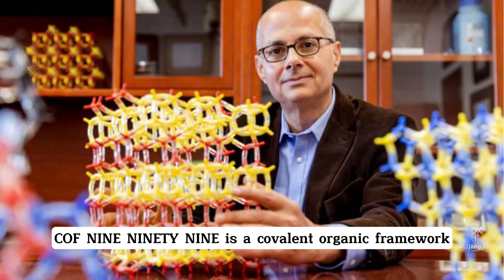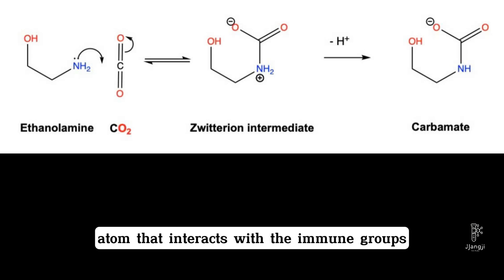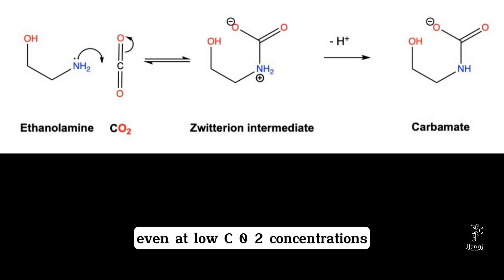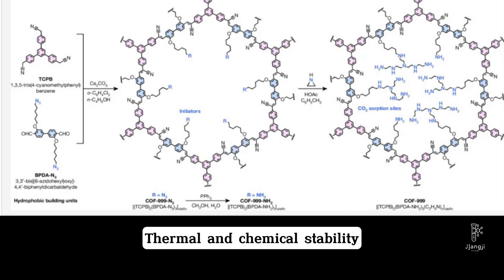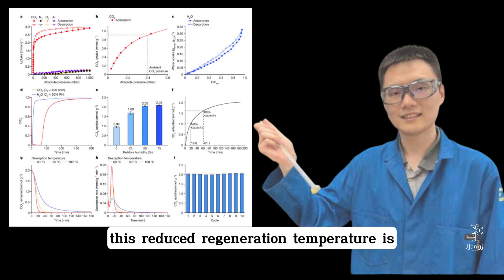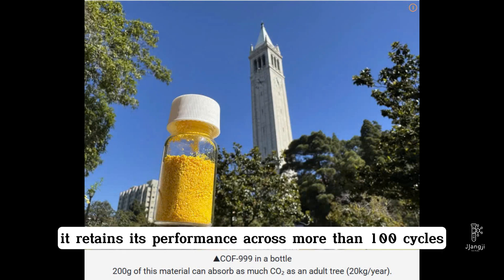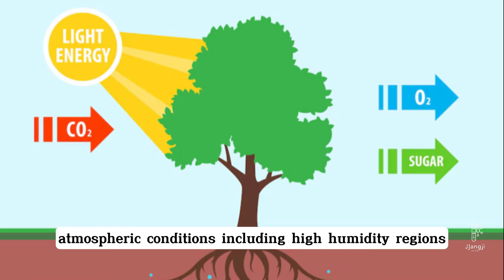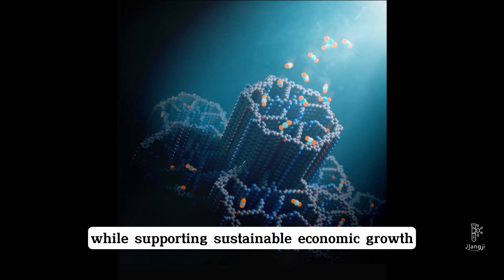The End of Climate Crisis? COF-999 Is Here to Save the Planet!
News Source: COF-999 was developed by Professor Omar Yaghi and his research team at the University of California, Berkeley, as a covalent organic framework (COF) designed to effectively capture carbon dioxide from the atmosphere. (news.berkeley.edu)

Scientific Journal: The research was published in the Nature journal on October 23, 2024, under the title "Carbon dioxide capture from open air using covalent organic frameworks." (nature.com)

Other Media Coverage: The study was also featured in ScienceDaily and Berkeley News, highlighting its significance for climate solutions.